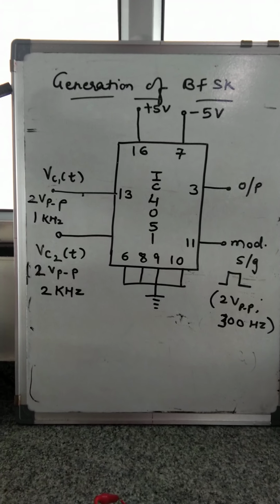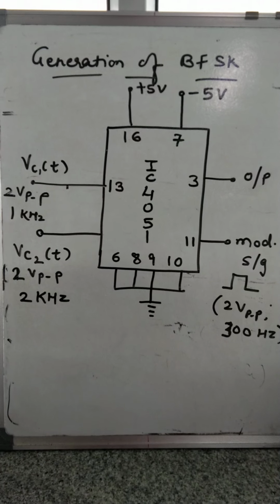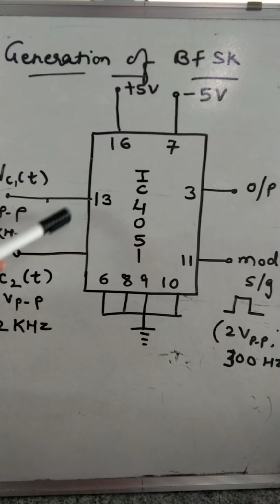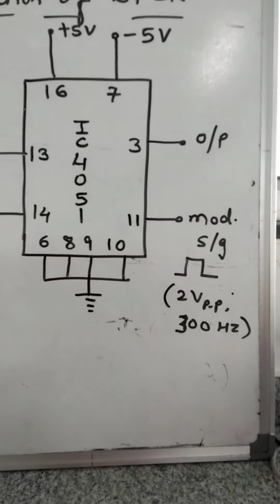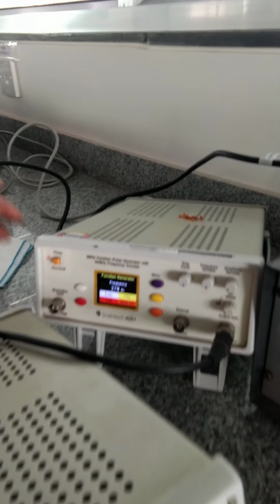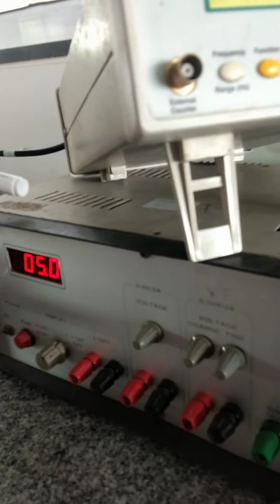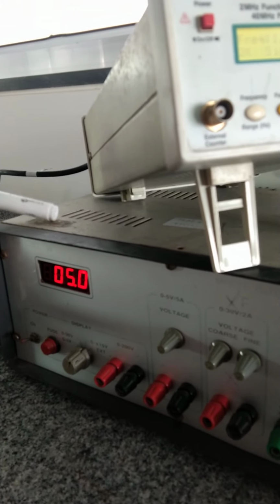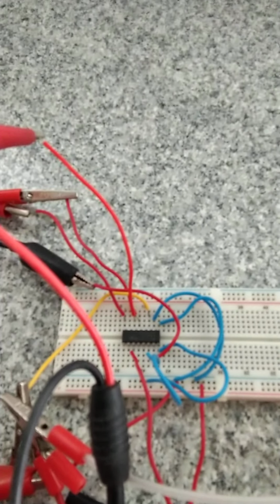Generation of Binary Frequency Shift Keying